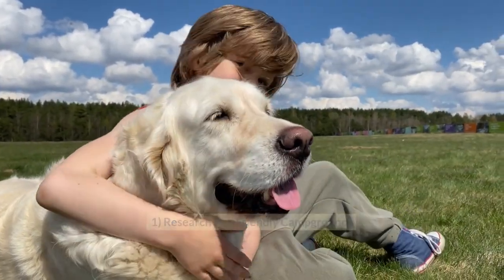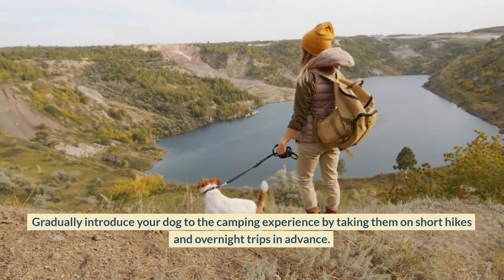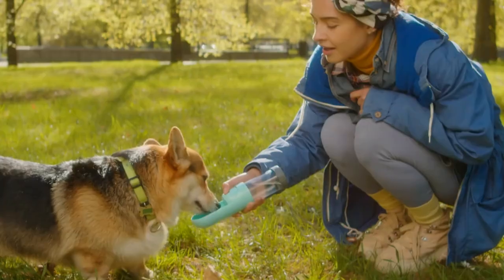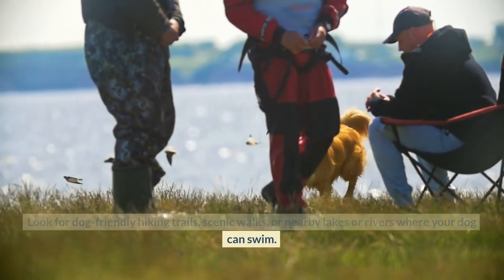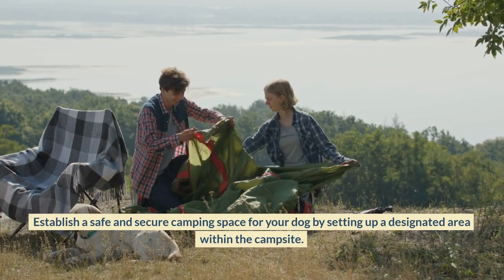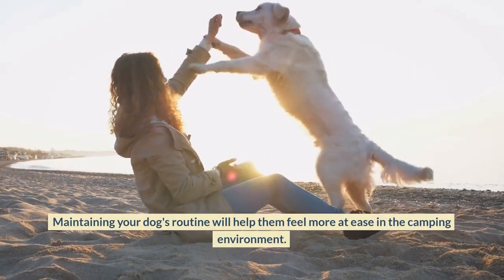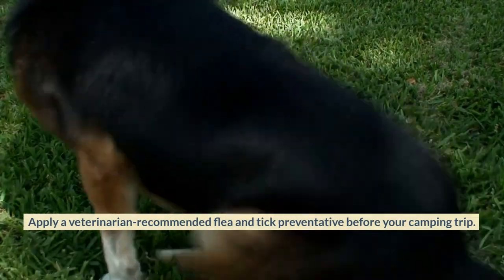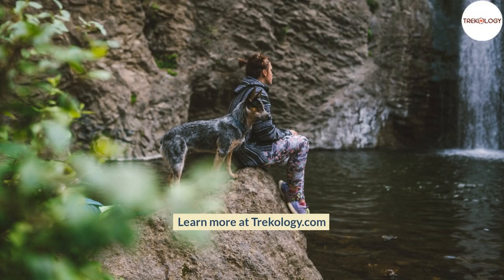Adventurous Tails: How to Camp with a Dog | The Ultimate Guide for Outdoor Pet Lovers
Are you a passionate outdoor enthusiast with a furry companion by your side? Get ready for an unforgettable adventure as we dive into the exciting world of camping with man's best friend! In this captivating video, "Adventurous Tails: How to Camp with a Dog," we present the ultimate guide for outdoor pet lovers who want to embark on thrilling journeys with their canine companions.

Join us as we explore the breathtaking landscapes and share valuable insights, tips, and tricks to ensure an enjoyable and safe camping experience for both you and your four-legged friend. With expert advice from seasoned campers and dog lovers, this video is your go-to resource for all things dog camping.

Discover how to choose the perfect camping location that accommodates your dog's needs, whether it's a serene lakeside retreat, a rugged mountain adventure, or a peaceful woodland escape. Learn how to prepare your furry friend for the great outdoors, from essential gear and supplies to proper vaccination and training tips that will enhance their camping experience.

Our video will take you through step-by-step instructions on setting up a dog-friendly campsite, including the ideal tent and sleeping arrangements, designated play areas, and even tasty, nutritious meals to keep your pup energized and happy throughout the trip.

We haven't forgotten about safety! Gain valuable insights on how to navigate potential challenges such as wildlife encounters, weather conditions, and emergency preparedness, ensuring that your furry friend stays protected and comfortable every step of the way.

But it's not just about practical tips; it's also about the joy and bond created through shared adventures. Witness heartwarming moments and delightful stories as we showcase the undeniable connection between humans and their loyal companions in the great outdoors.

Whether you're a seasoned camper looking to include your dog in your outdoor excursions or a first-time adventurer eager to explore the world with your beloved pup, "Adventurous Tails: How to Camp with a Dog" will inspire and equip you with the knowledge and confidence to embark on an unforgettable journey together.

Get ready to create memories that will last a lifetime, strengthening the bond with your furry friend, and experiencing the thrill of the great outdoors like never before!